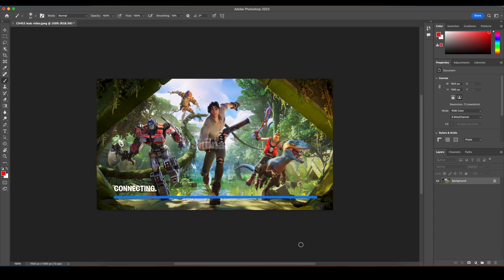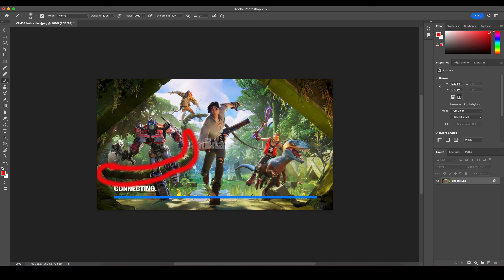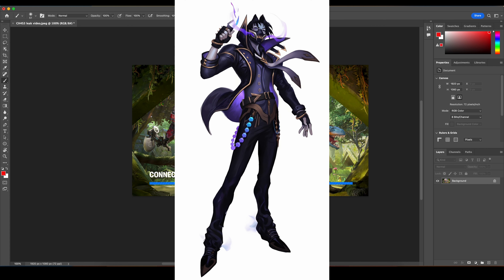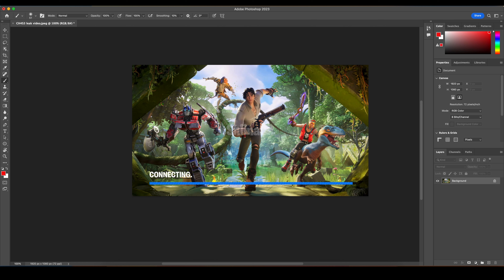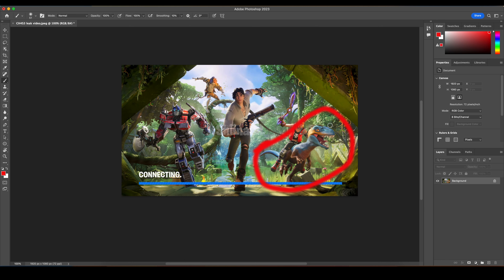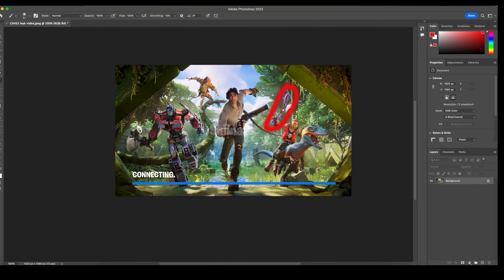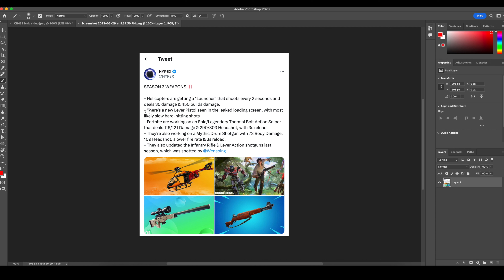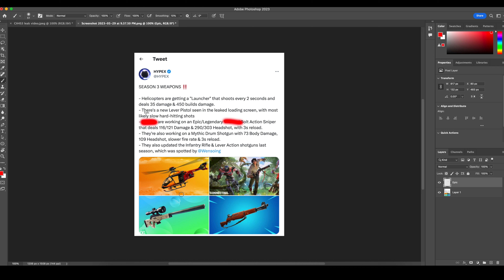Fortnite Chapter 4 Season 3 got leaked, let's break it down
This is a breakdown of the eaked key art of Chapter 4 season 3